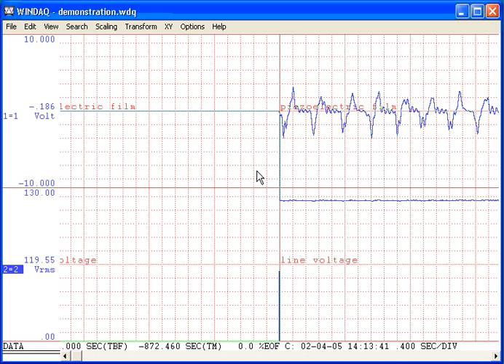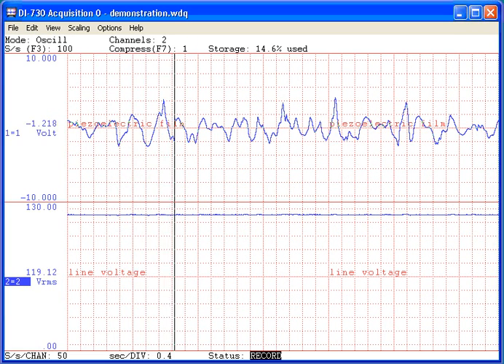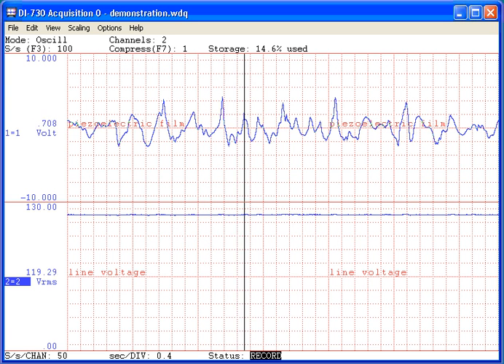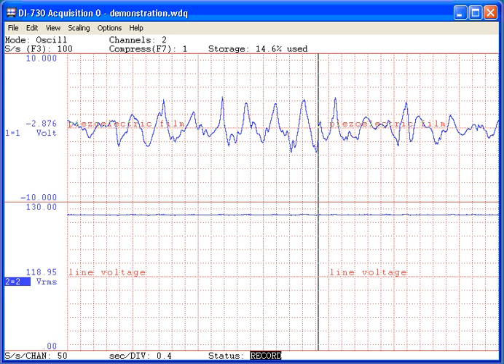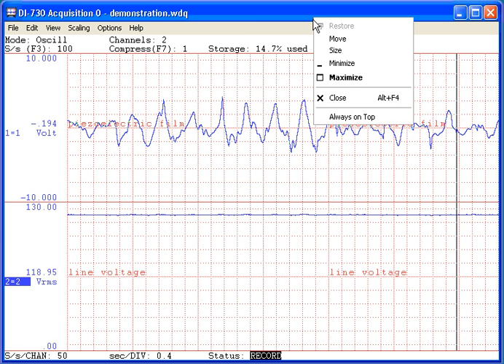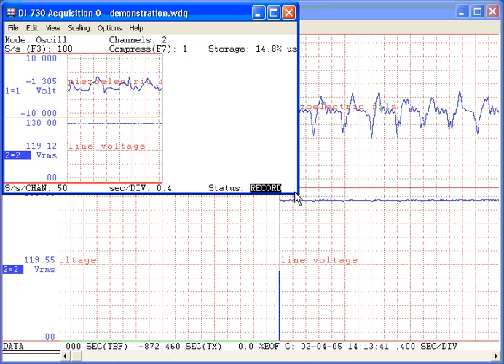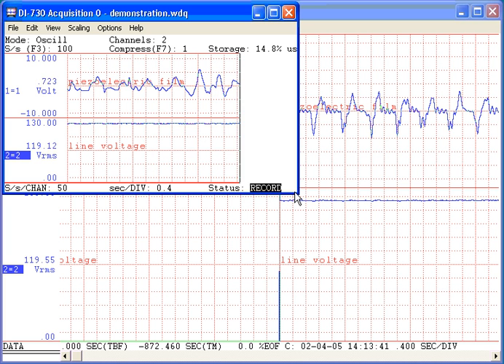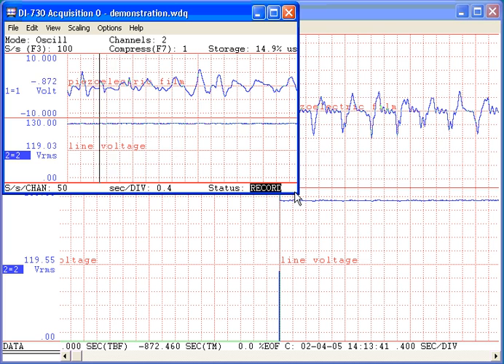Introduction to the WinDaq Waveform Browser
Learn how to review and analyze data using the WinDaq Waveform Browser.